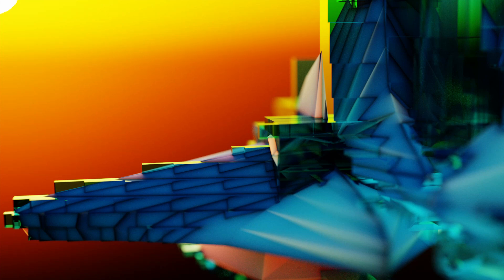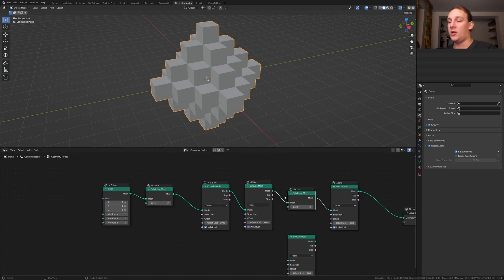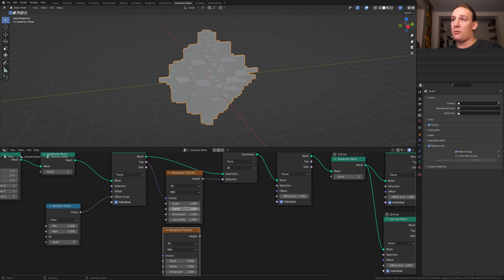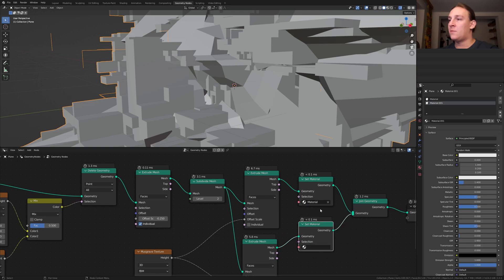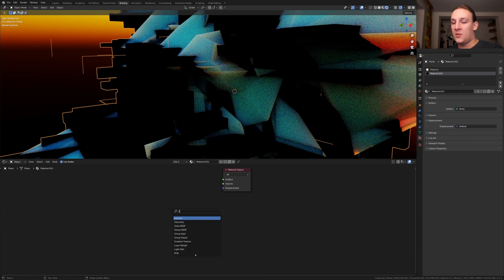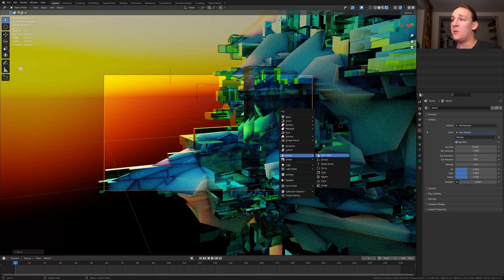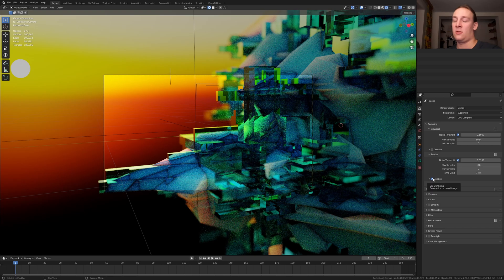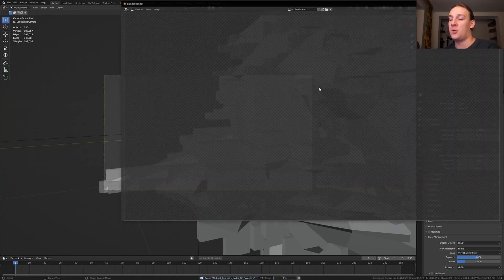How to create abstract shapes with geometry nodes! | Blender tutorial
I experimented with geometry nodes, came up with some abstract shapes and want to show you how I did it.

*links marked with * are affiliate links Affiliate Link (I am paid a commission for purchases made using this link) I am getting paid if you choose to make a purchase through this link. I only promote products that I personally use.
I am paid a commission for purchases made using this link.

0:00 - 2:00 Setting up the geometry nodes system.
2:01 - 2:58 Creating the shaders/Sky texture.
2:59 - 3:13 Setting up the camera.
3:14 - 3:30 Adjusting the sky texture.
3:31 - 4:07 Adding depth of field.
4:08 - 4:52 Render properties
4:53 -  Rendering Links marked with * are affiliate links. I am paid a commission for purchases made using this link. Links marked with * are affiliate links. I am paid a commission for purchases made using this link.